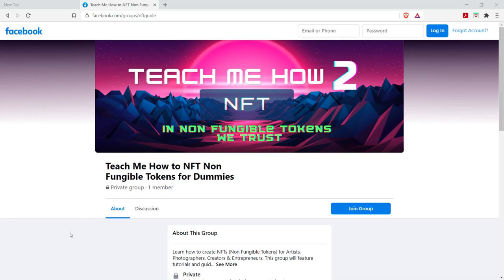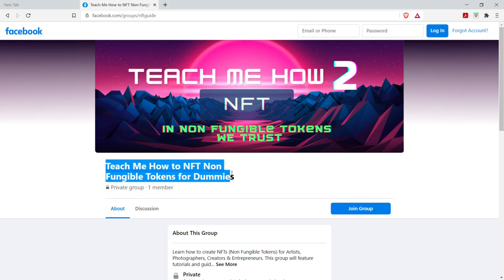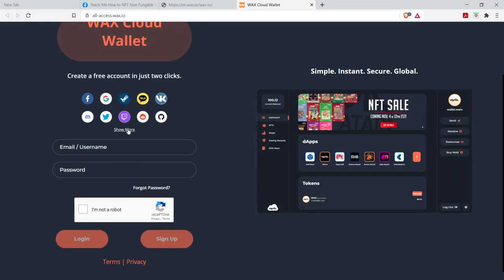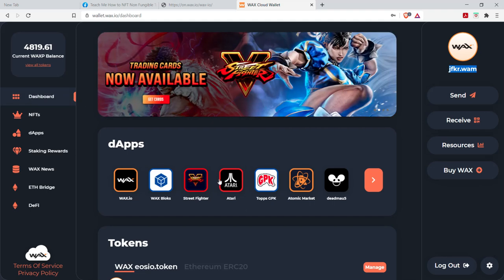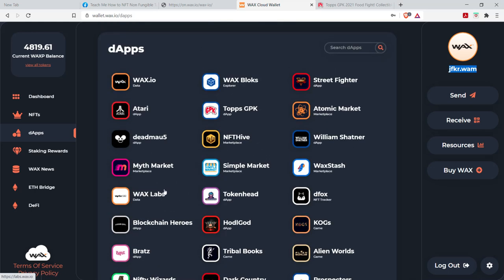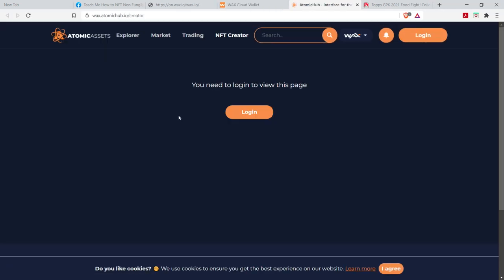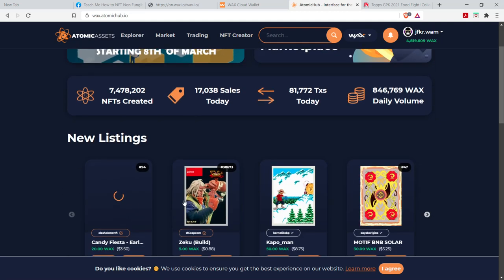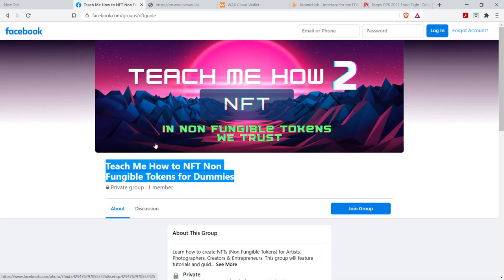How to create a wax wallet for NFTs A how to NFT guide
How to create a Wax wallet for NFTS. A how to NFT guide video.

The Wax Cloud Wallet is used for numerous Dapps including Atomic Hub where you can create your own NFTs for next to free!